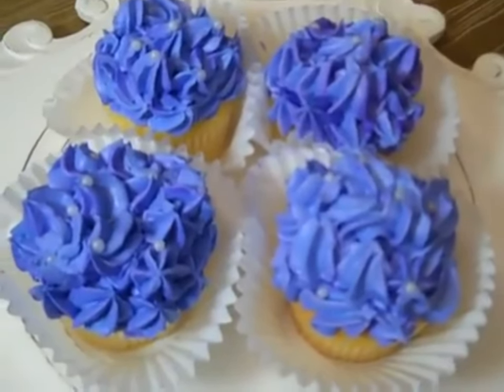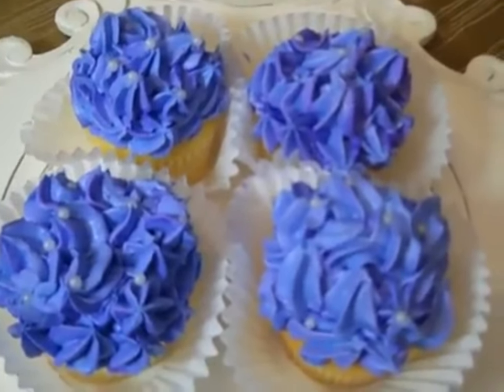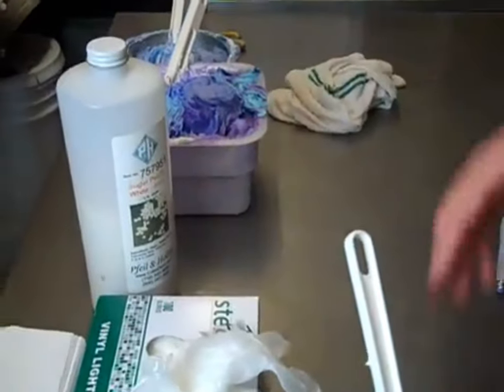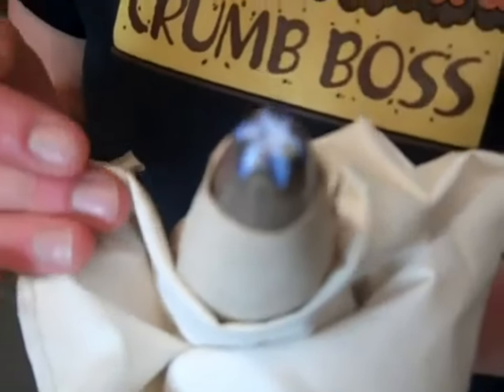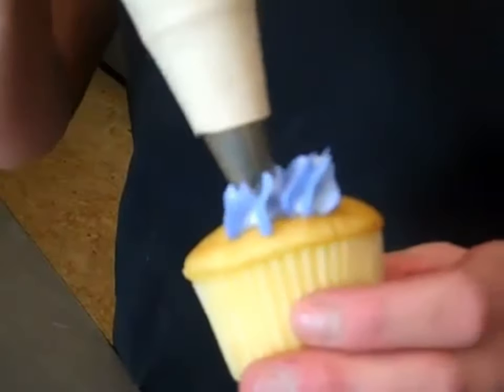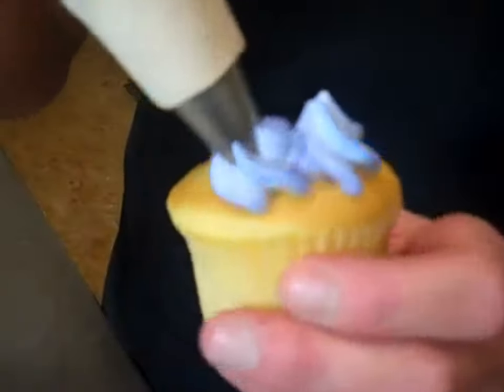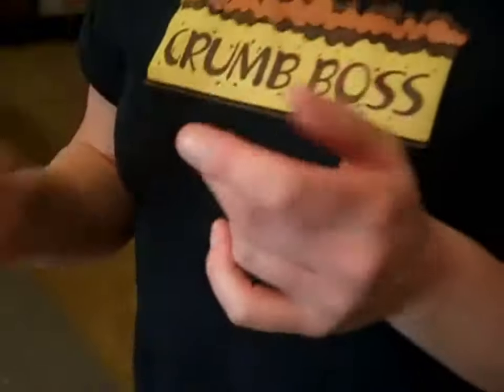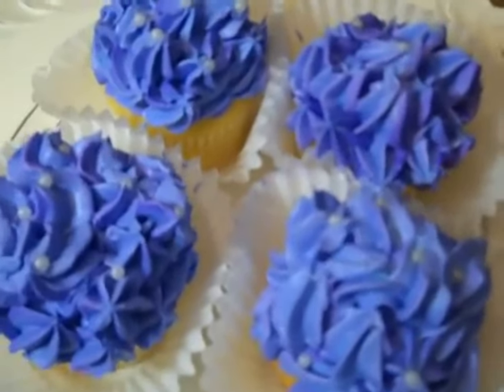HOW TO MAKE HYDRANGEA FLOWER CUPCAKES! WOW ON CRUMB BOSS AND STEPH THE PRODUCER SHOW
How cool are these cupcakes? Hydrangea cupcakes are totally original masterpieces made by the crumb boss herself! Now's your chance to make these for your next garden party!

Welcome to The Brand NEW Crumb boss & Steph The Producer Show. 9 years ago on Youtube Tube Gretchen and Steph created a show called "Crumb Boss" and now they are bringing it back with all the episodes from the past and new episodes coming up! Also there are no recipes available on any of the older content! You can also head over to our other channels and see what we have been up to:

Hey everybody Vegan Crumb Boss here! Yes it’s true, I am 100% vegan and so are my recipes! But some things never change and that is the fact that MY RECIPES are the BEST!
Have a look at my everyday antics with my Vlog Style videos where you just never know what I’m going to do next!

Hi, Welcome to FUN House TV
The Journey Awaits!
Steph